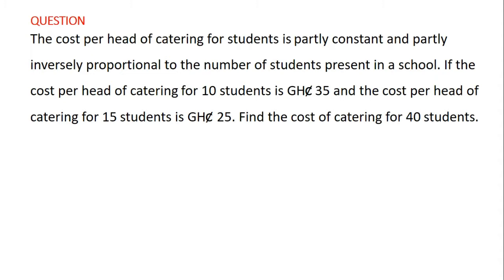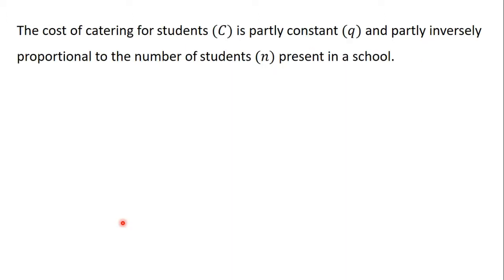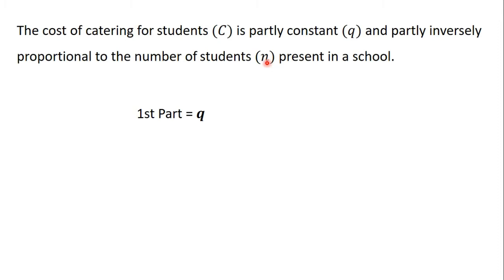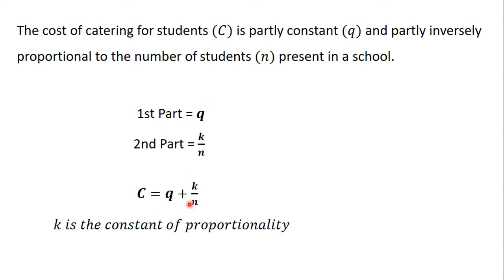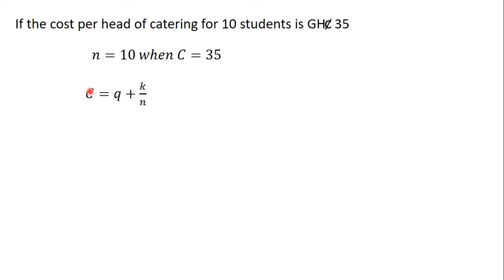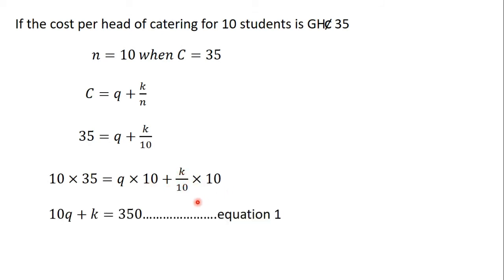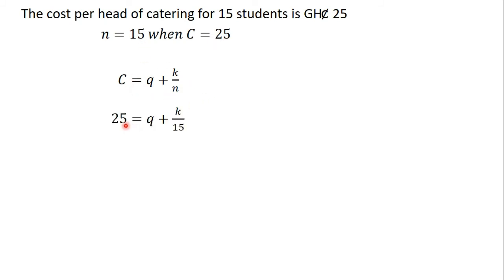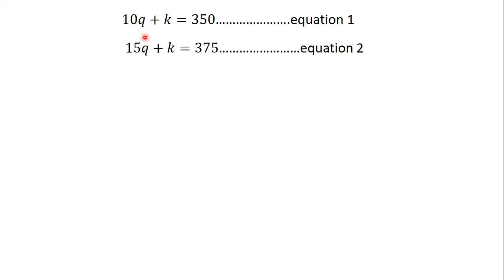18 Solved Question on Partial Variation QUESTION 2 PART I